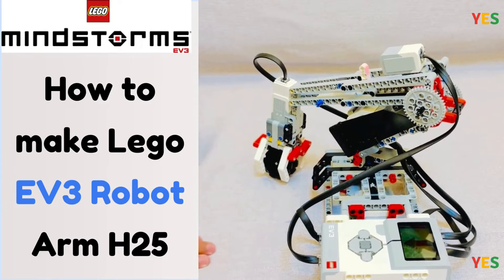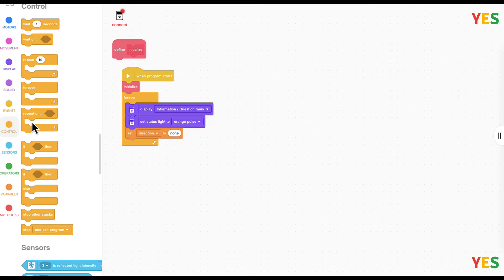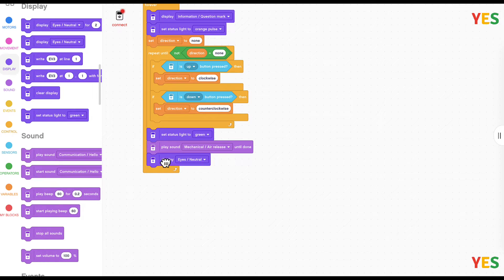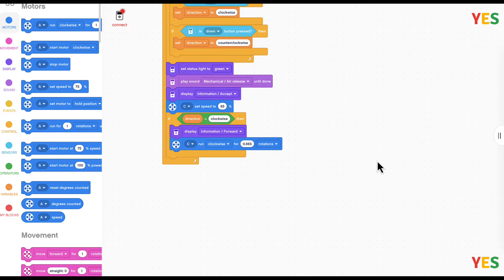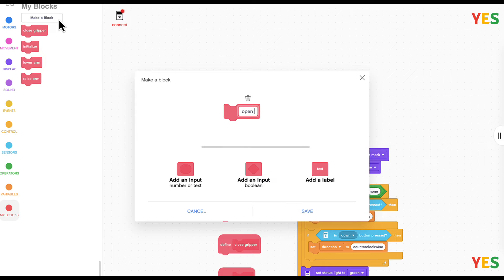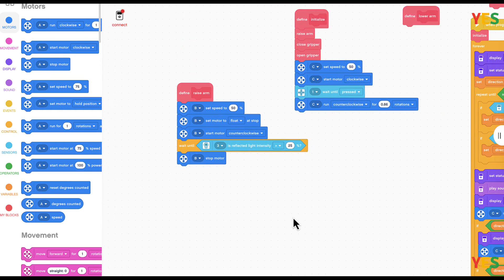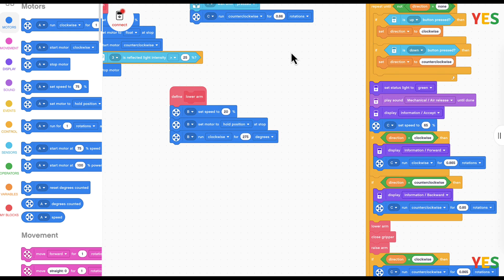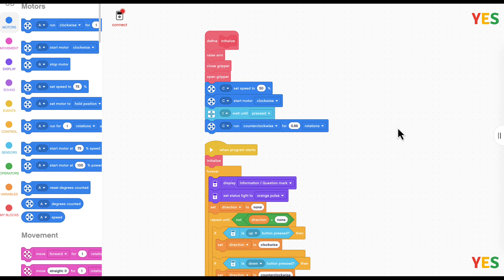LEGO Mindstorms EV3 Robot Trainer Tutorial: How to make LEGO Robot Arm H25 Tutorial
Learn how to create an awesome Robot trainer in Lego EV3 Mindstorms. I'm finally going to do a "better" tutorial series on EV3 projects than my original one.

Kids Teach Kids - 'Youth Teach Youth' Program.
Youth are always more willing to listen to or follow their peers than adults
We will continue to create more 'Youth -  teach - Youth' programming games for more youth to learn, please follow our YouTube channel for timely lessons.